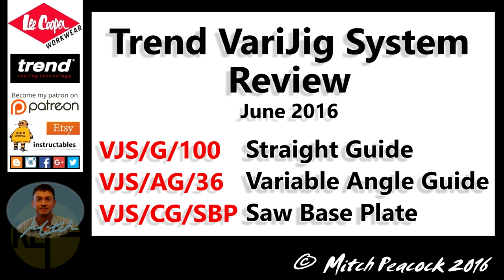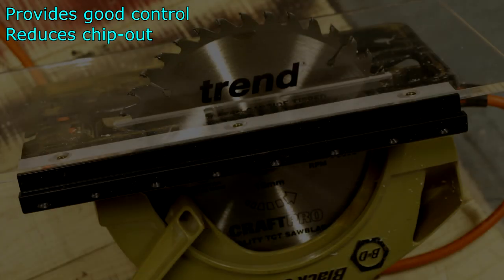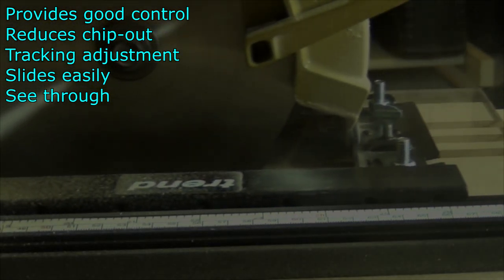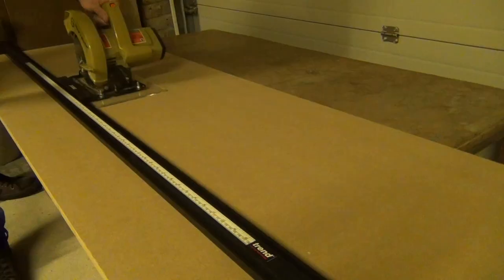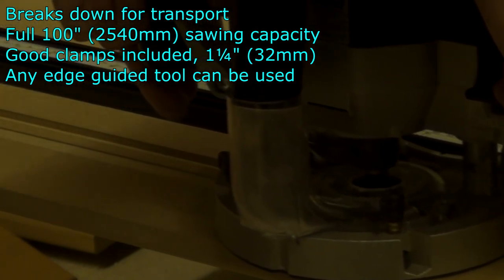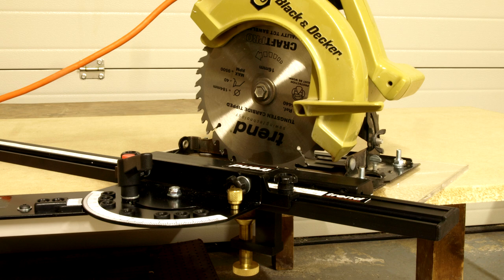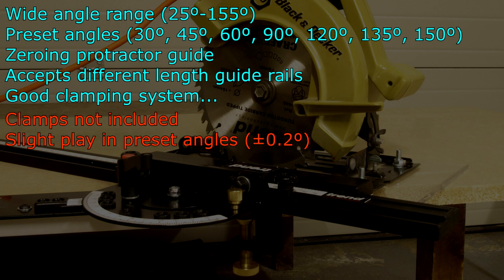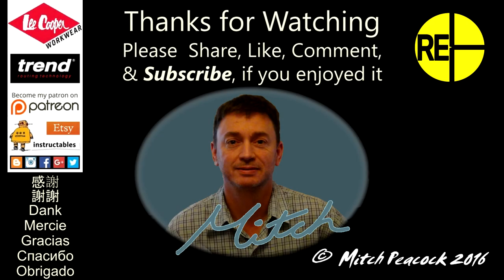Trend VariJig Review - Straight Guide, Angle Guide, Saw Base Plate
Find out my honest opinions on three components of Trend's Varijig system.
↓↓↓  Scroll down for more info  ↓↓↓  Links  ↓↓↓ Etc. ↓↓↓

Varijig is a system for guiding routers, circular saws, jigsaws, etc.

In this video I review the 100" (2540mm) Straight Guide (VJS/G/100), the Variable Angle Guide (VJS/AG/36), and the Saw Base Plate (VJS/CG/SBP).

Cheers, Mitch